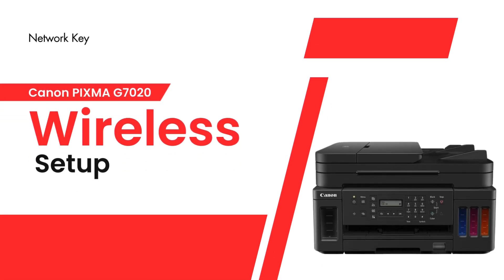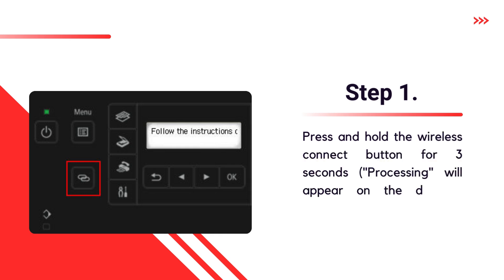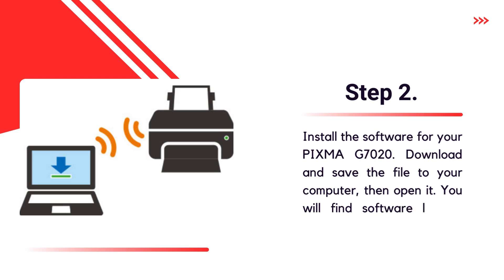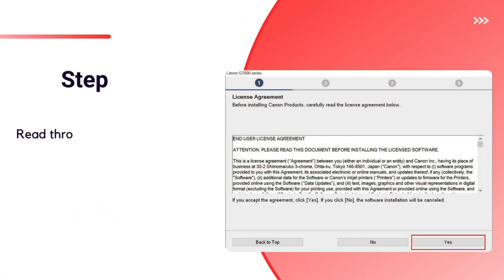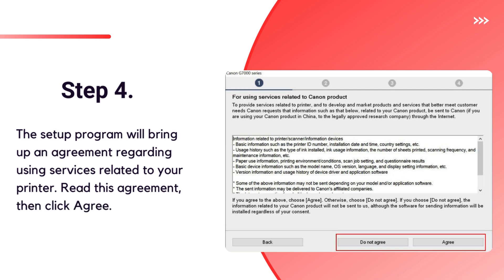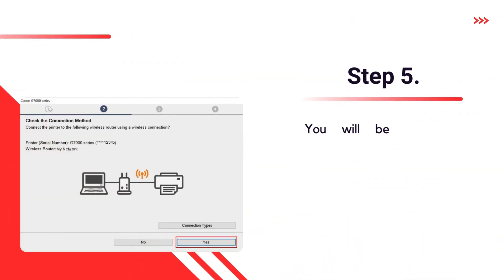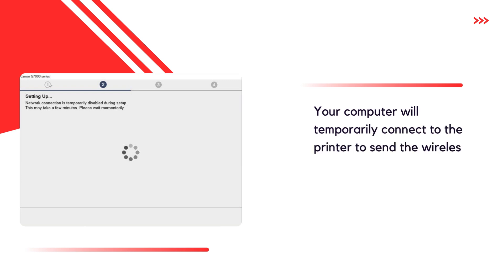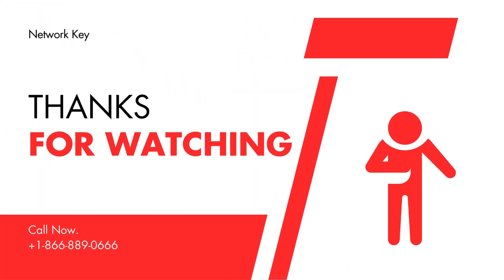Canon PIXMA G7020 Wireless Setup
In this informative video, we guide you through the process of setting up the Canon PIXMA G7020 printer wirelessly. We cover each step in detail to ensure a smooth installation. Whether you are a beginner or an experienced user, this tutorial will help you maximize the functionality of your printer. Join us as we explore the features and benefits of the Canon PIXMA G7020.